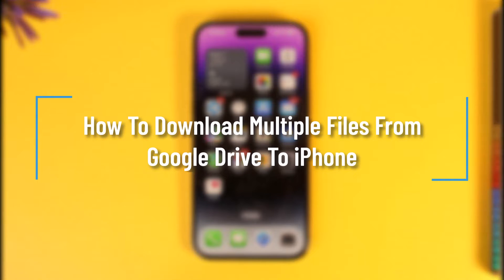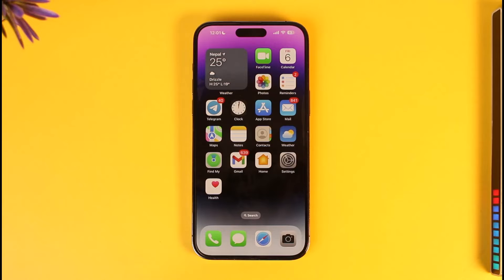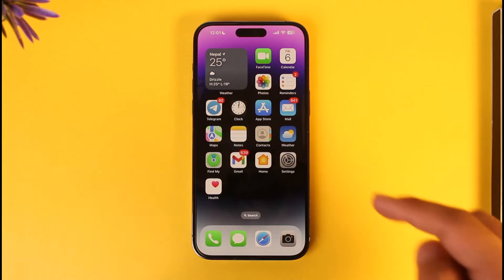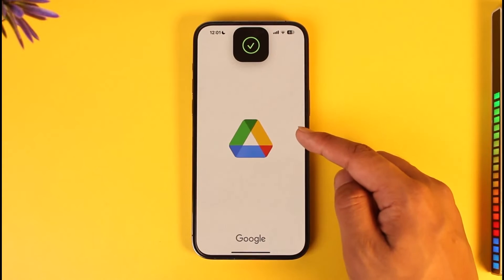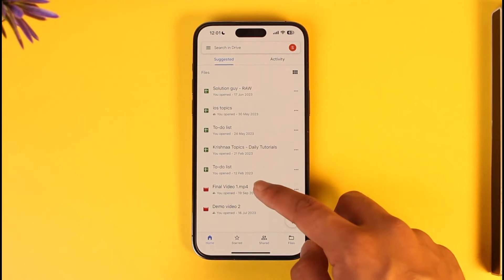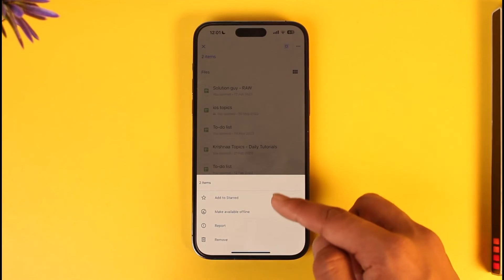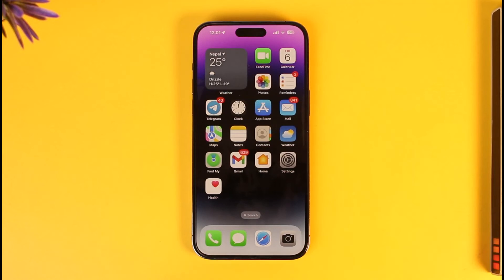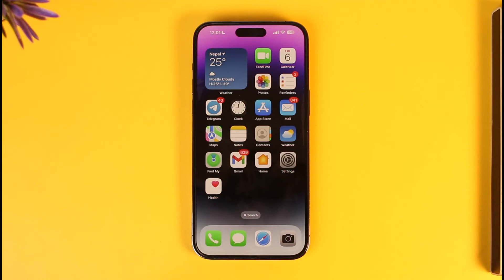How To Download Multiple Files From Google Drive To iPhone !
In this tutorial video, I will quickly guide you on how you can download multiple files from Google drive to iPhone. So, make sure to watch this video till the end. We try to be responsive to as many questions as possible.

► Chapters:
0:00 Introduction
0:13 Download Multiple Files
0:50 Conclusion